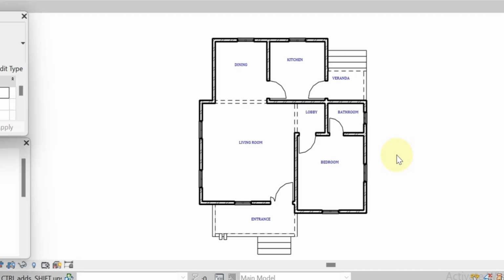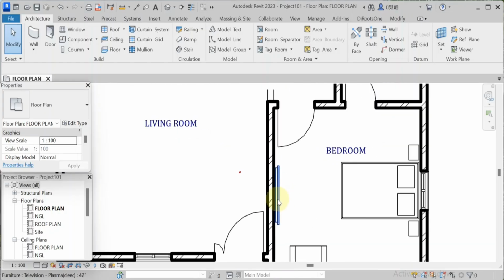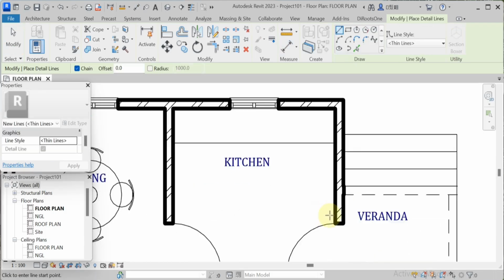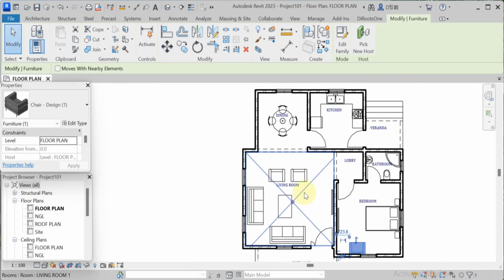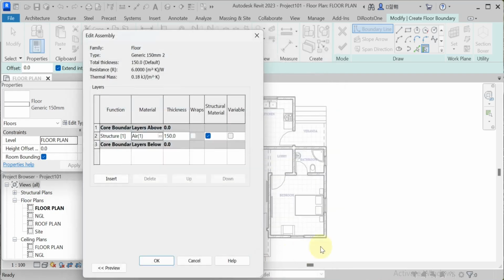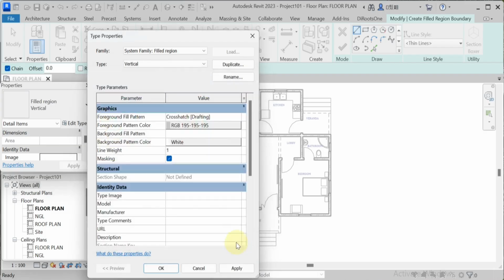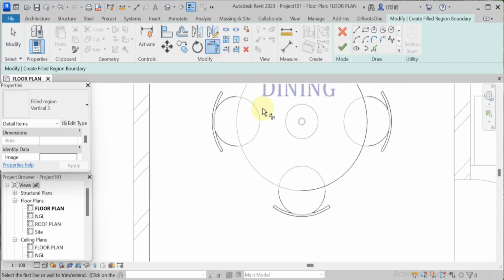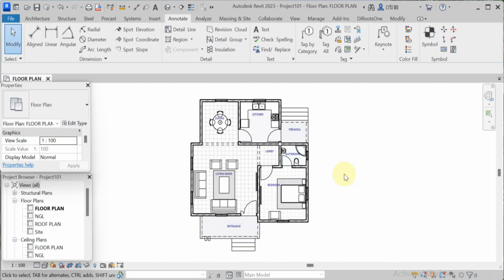How to Add Furniture to a Floor Plan in Revit | Step-by-Step Tutorial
How to add furniture to a floor plan in Revit is an essential skill for creating realistic architectural layouts and developing complete interior design presentations. You'll learn how to load furniture families, place and arrange furniture components, adjust layouts, and create organized floor plans that communicate space planning ideas clearly in Autodesk Revit.

Furniture placement in Autodesk Revit combines families, components, rooms, levels, materials, annotations, view templates, schedules, and architectural documentation to create a complete interior modeling workflow. Understanding how furniture families work within a BIM project helps improve design accuracy, maintain organized models, create accurate schedules, and present interior layouts more effectively.

By the end of this tutorial, you'll be able to add furniture families to a Revit project, load custom components, position furniture correctly, adjust properties, organize interior layouts, and prepare professional floor plan drawings for presentation and documentation. These practical techniques will help you improve your workflow, avoid common beginner mistakes, and create more detailed architectural models.

As your Revit skills continue to grow, furniture placement naturally connects with interior design, families, rooms, materials, rendering, schedules, sheets, annotations, and construction documentation. Understanding these connected workflows will help you develop complete architectural projects that move smoothly from initial space planning to professional BIM documentation.

Keep practicing these workflows and you'll create more realistic floor plans, improve your design presentations, and become more confident with Autodesk Revit on every project.

HP OMEN 17.3

TIMESTAMPS

00:00 INTRODUCTION
00:29 LOAD FURNITURE FAMILIES
05:26 ADJUST, ROTATE, AND ALIGN.
05:49 MAKE IT LOOK CLEAN AND REALISTIC
06:05 APPLY FLOOR MATERIAL
13:15 CONCLUSION